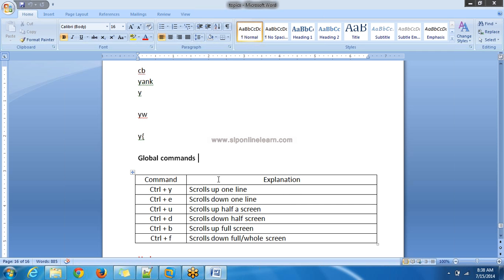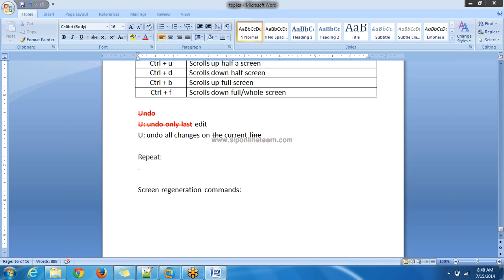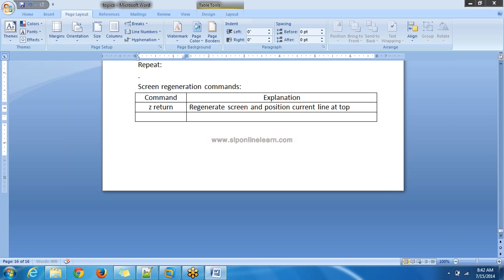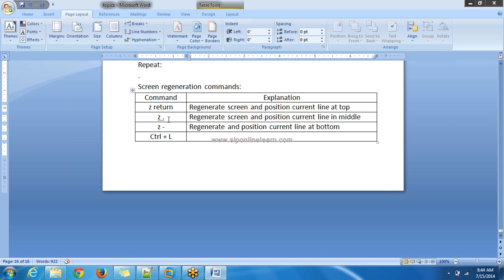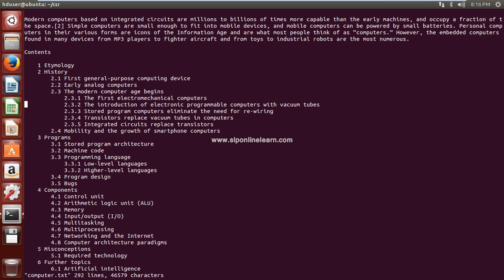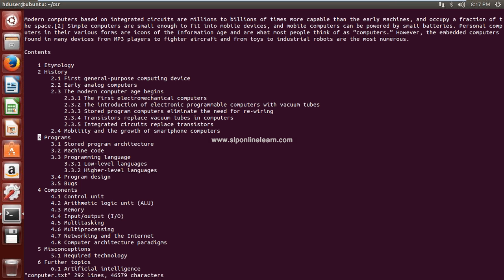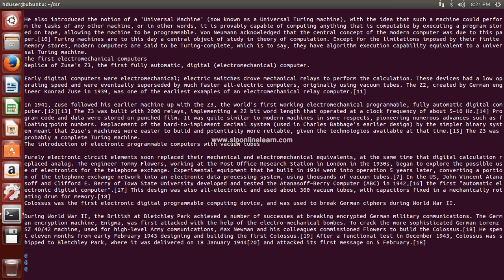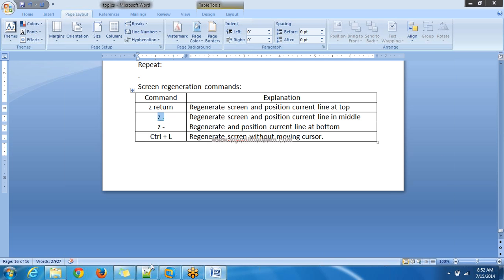Unix and Shell Programming Chapter 8 VI AND EX EDITOR PART 6